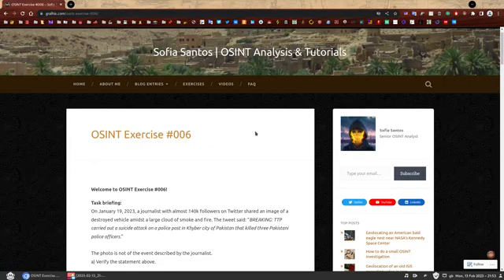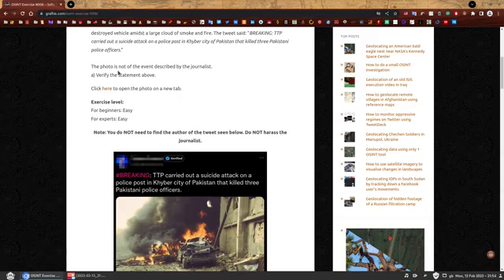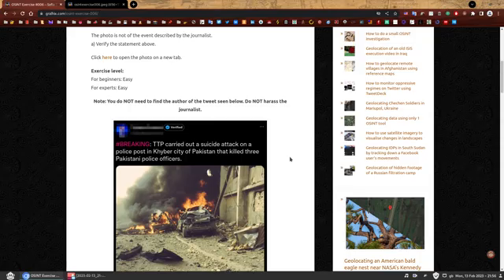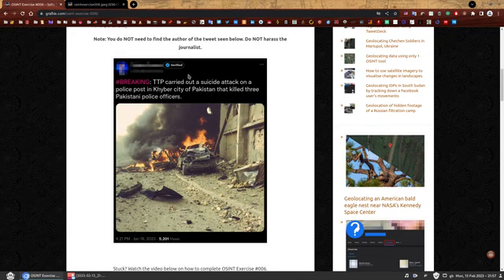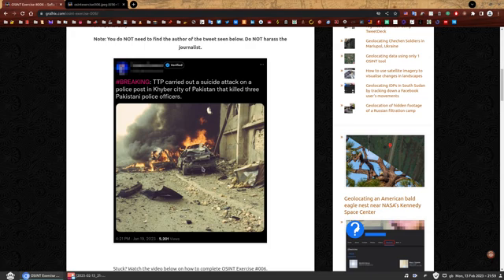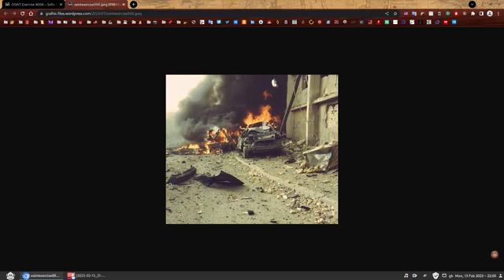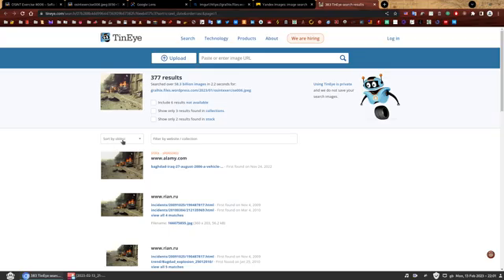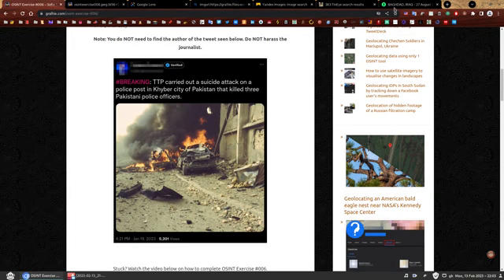OSINT Exercise 006 | Solution and full walkthrough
🌡️ Difficulty Level: Beginners: Easy; Experts: Easy.

~~ Upcoming Exercises ~~
👩‍💻 New exercises will be announced on these platforms:

~Sofia.